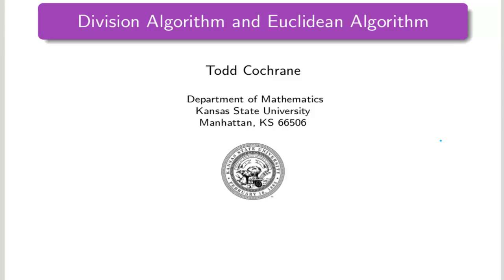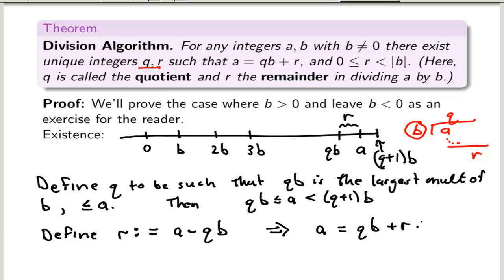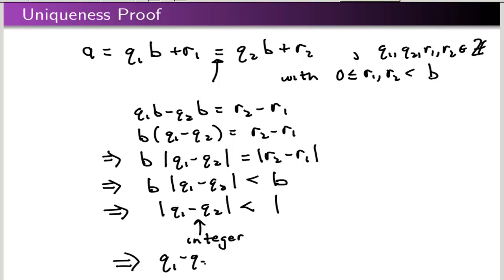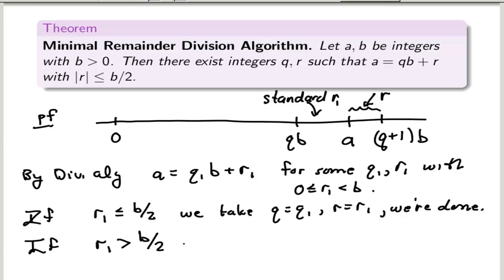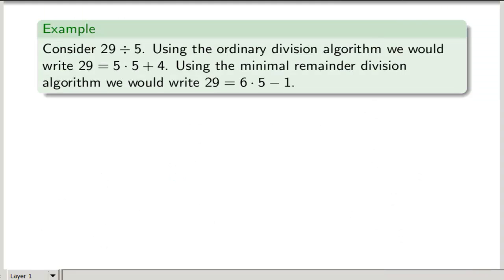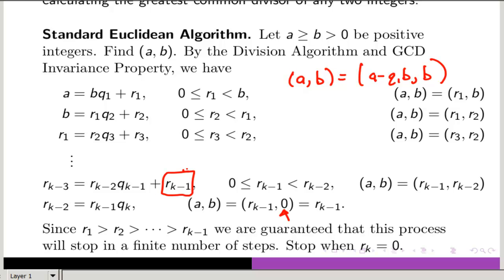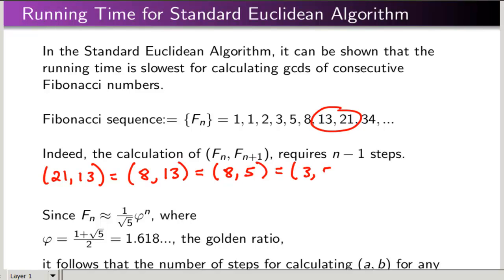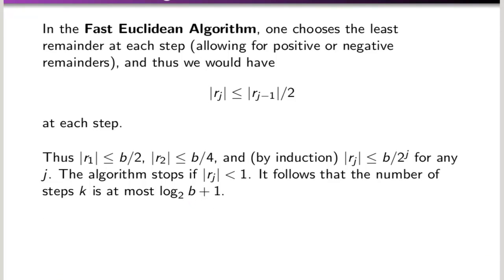Euclidean Algorithm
Math 706 Sections 2.2 and 2.3, The Division Algorithm and Euclidean Algorithm